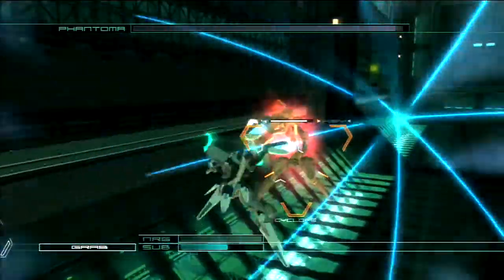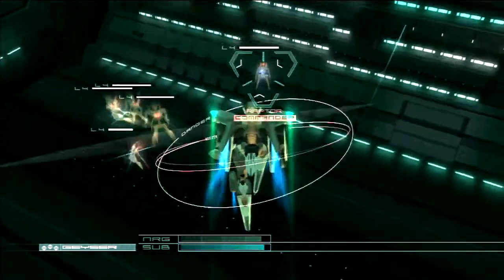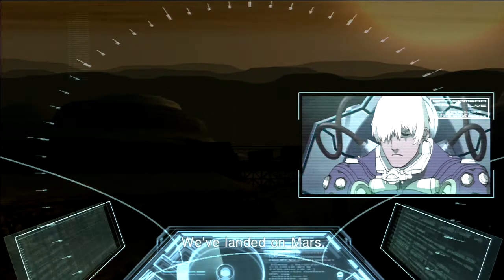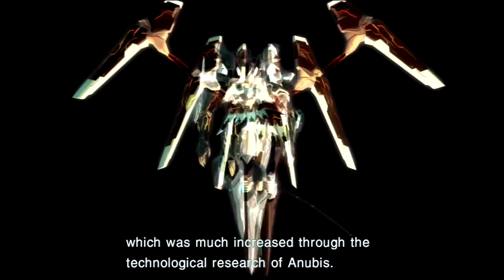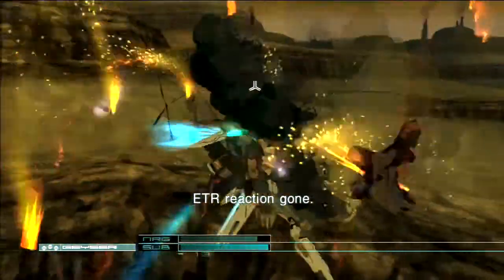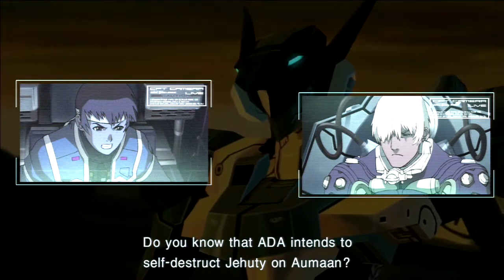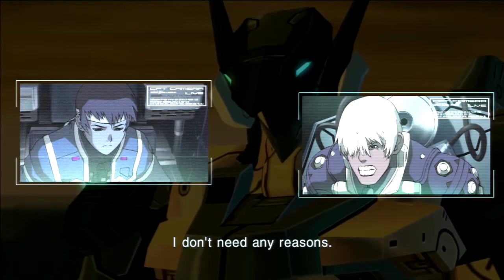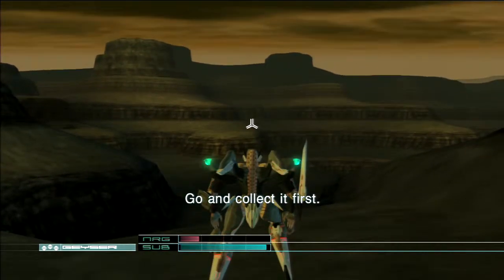Let's Play Zone Of the Enders: The Second Runner Part 4 - Taper Rescue and Vic Victor Boss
After finding Taper in a container we have to get him to the shooter, escape Deimos and then face a very powerful enemy.

Trophies unlocked:
Hello Old Friend - Defeat Vic Viper (Leo)